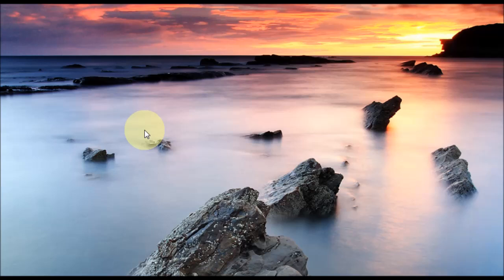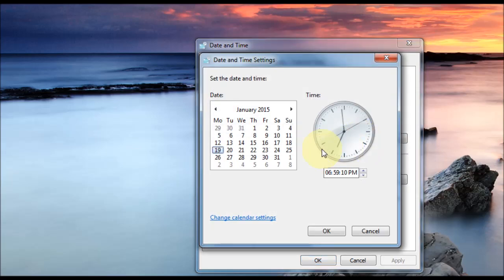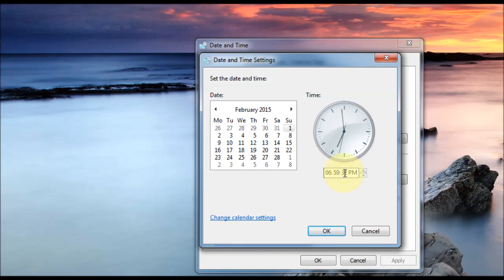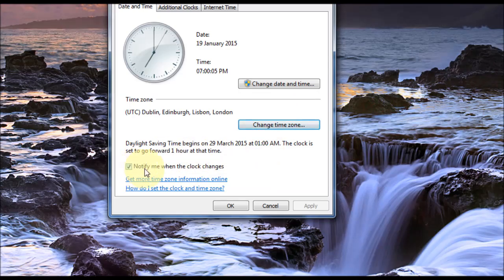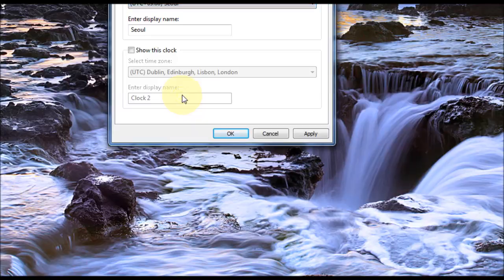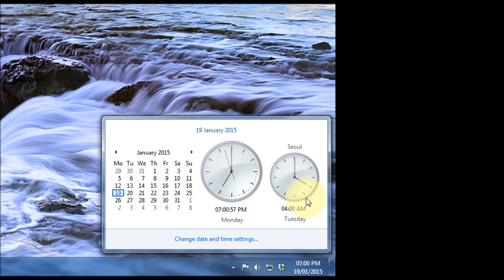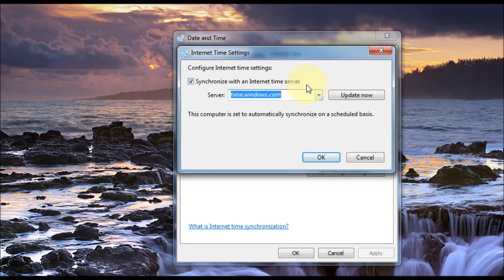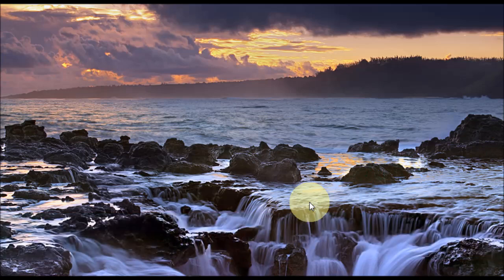Date & Time Settings In Windows 7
How to change the date and time settings in Windows 7 and also add extra clocks.